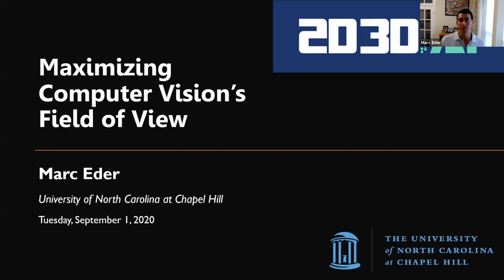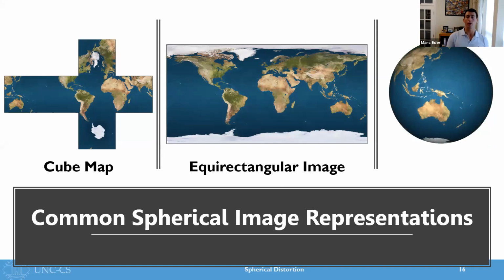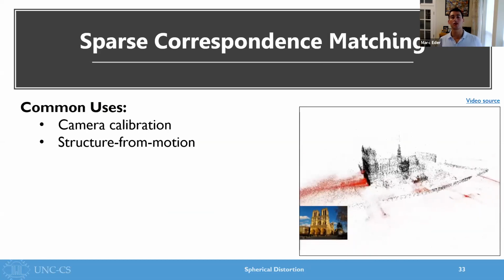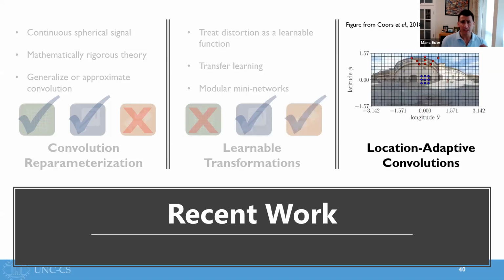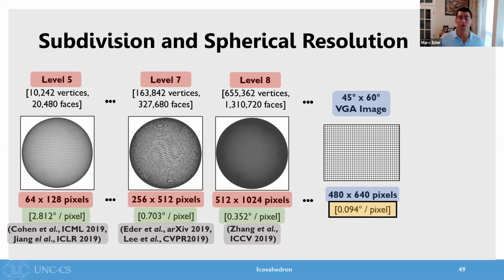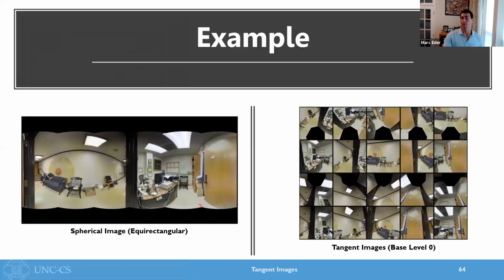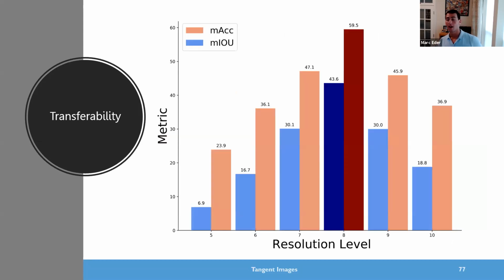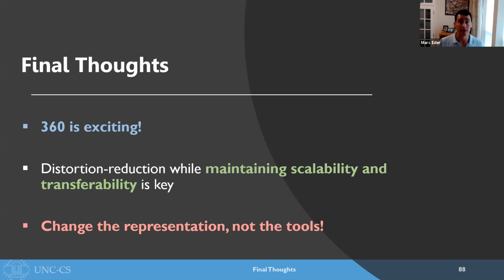Maximizing Computer Vision's Field of View - 360° Computer Vision in Deep Learning (Dr. Marc Eder)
This talk introduces the emerging field of 360° computer vision, and provides an overview of the spherical distortion problem, highlighting how this distortion affects many of the highest profile problems in computer vision, from deep learning to structure-from-motion and SLAM. We surveyed some of the existing work on the topic, and identified 3 guiding principles that drive a general solution to the problem. Finally, we concluded with some opportunities for further research and some big picture takeaways from work thus far.

Dr. Marc Eder's talk is based on his CVPR 2020 paper 'Tangent Images for Mitigating Spherical Distortion'

00:00 Outline
03:14  What Is 360 Computer Vision?
04:14  Applications of 360 Computer Vision
07:37  The Spherical Distortion Problem
13:31  Geometry Estimation
14:58  Translational Equivariance
19:49  Dense Correspondence Matching
21:57  Sparse Correspondence Matching
24:39  Theorem Egregium
37:01  Quick Summary of Spherical Distortion
38:24  The Icosahedral Sphere
41:03  Subdivision and Spherical Resolution
45:42  Why don't they scale?
46:21  Why keep subdividing?
49:04  Tangent Images
50:43  Generating Tangent Images
53:32  Decouples Resolution from Subdivision Level
55:31  Semantic Segmentation
01:01:20  Tangent images mitigate distortion sufficiently to unlock wide FOV benefits!
01:04:59  Transferability
01:07:04  Spherical Keypoint Detection
01:09:58  Summary
01:14:46  Final Thoughts

Lecture abstract:

The advances in computer vision over the past decade are astounding when you compare to decades prior. If there is one shortcoming to the current engine of progress, it is that its field of view is still largely limited, in the most literal sense. Most vision algorithms are designed with undistorted, central-perspective images in mind. While this constraint is reflective of the prevalence of these types of cameras in circulation, this narrow field of view restricts progress to merely 30° - 60° crops of the world. Yet, not everything can be experienced, augmented, or understood from these small glimpses. This partial view cannot transport someone to another place, nor can it guarantee the context required to augment a scene or assist with a desired task. These applications require capturing a scene in its entirety: in all directions at once. With the advent and growth of commodity 360° cameras, it is now easy to obtain this type of imagery. However, these 360° images suffer from spherical distortion that is mathematically impossible to remove, and which has a powerful, deleterious effect on many algorithms' performance. As a result, it is imperative that we identify ways to reduce the impact of this distortion so that we may expand computer vision's field of view to the full 360°.

Presenter BIO:

Marc Eder recently completed his PhD in computer science at the University of North Carolina at Chapel Hill, where he was advised by Dr-Ing. Jan-Michael Frahm. Marc's research has primarily focused on computer vision problems involving 360° imaging. In particular, he has endeavored to identify new and improved representations for 360° images that can facilitate the seamless application of traditional central-perspective image algorithms. He has also employed this line of work for popular applications such as 3D indoor modeling. Recently, he co-organized the OmniCV Workshop at CVPR 2020, which brought together top computer vision researchers and engineers to discuss their work with omnidirectional images. Marc serves as a reviewer for CVPR, ICCV, and ECCV, among others, and most recently was acknowledged as a top reviewer for ECCV 2020. Before his doctorate in computer vision, Marc received a MS in electrical engineering at Boston University and a BA in history and Islamic & Middle Eastern Studies from Brandeis University. This fall, Marc will be joining Yembo, a San Diego-based startup leveraging computer vision to transform the home-services industry. More information about Marc can be found